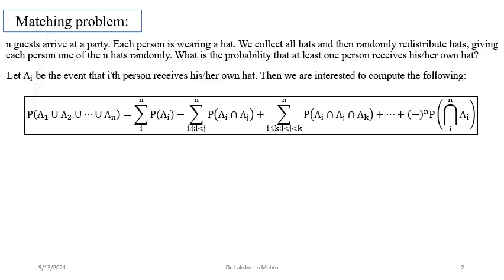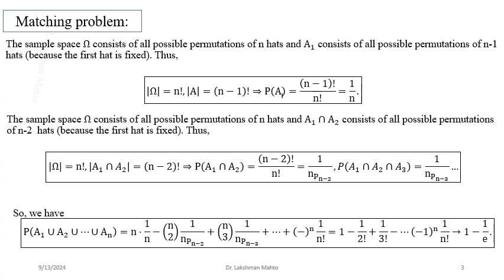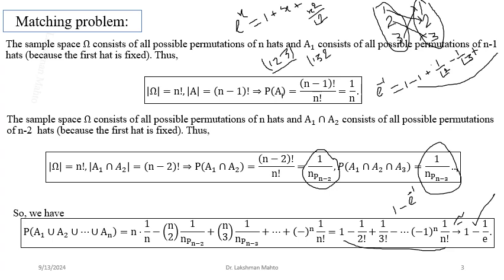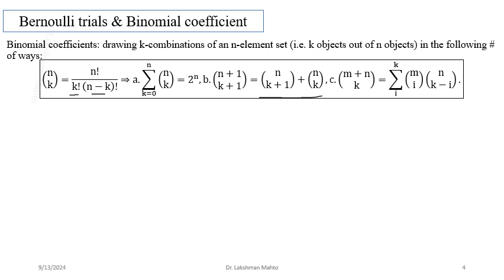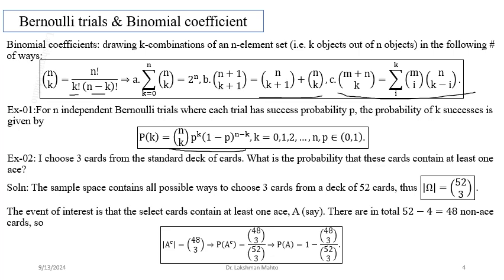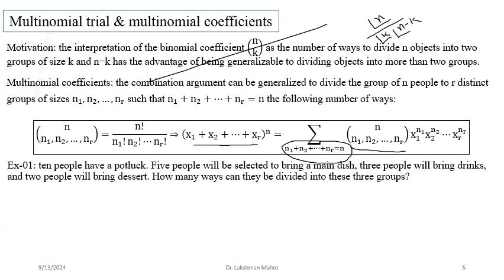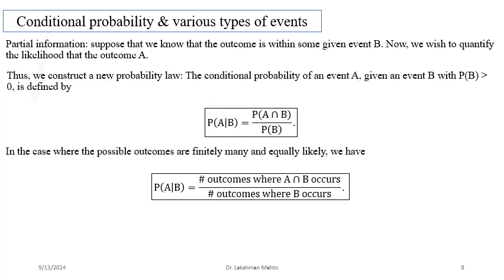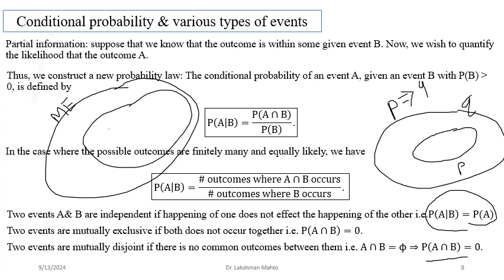L06 Principle of counting and conditional probability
In this lecture we discuss a matching problem based inclusion-exclusion principle followed by conditional probability and intuition.